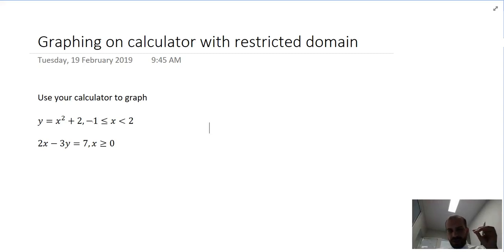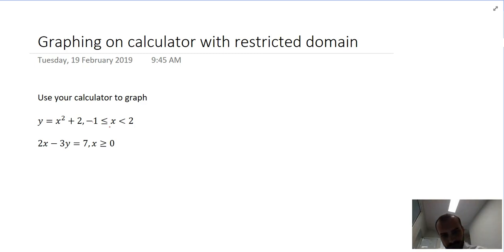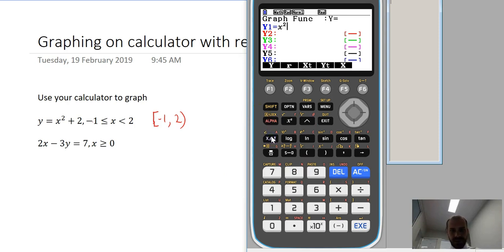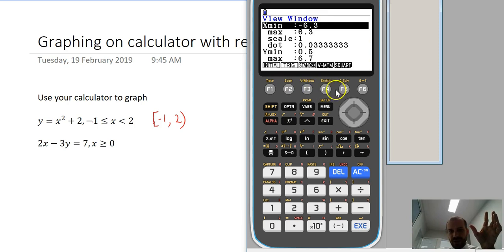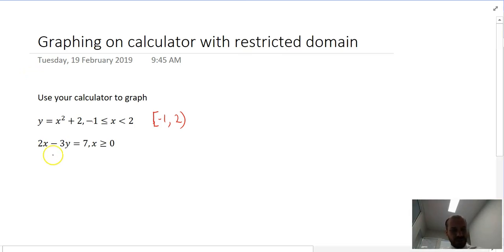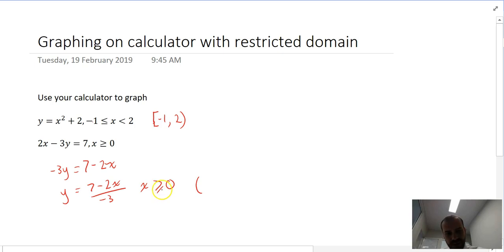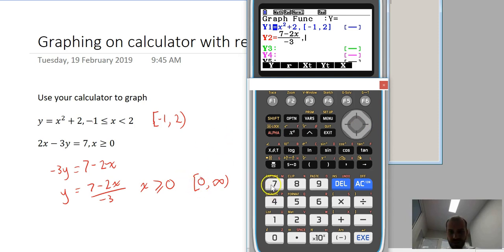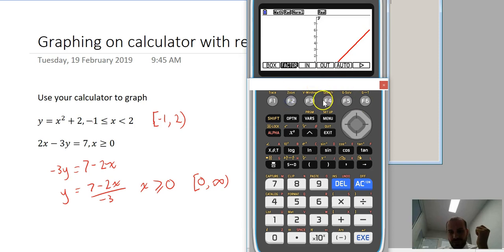Graphing on calculator using restricted domains